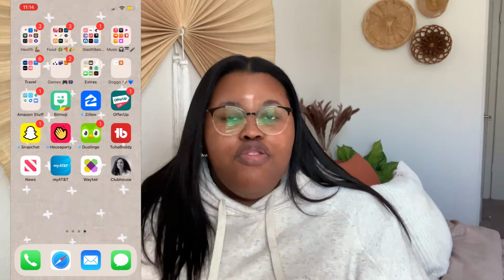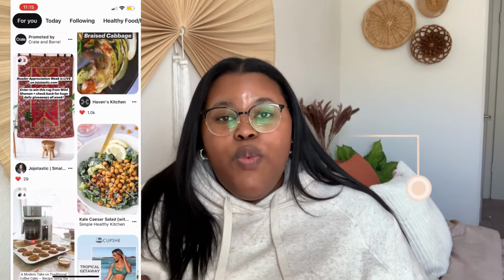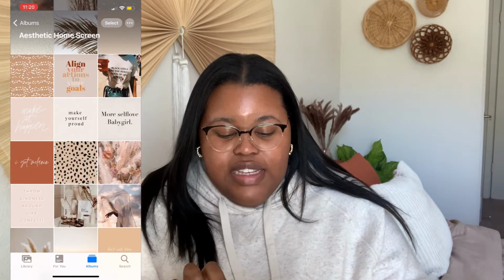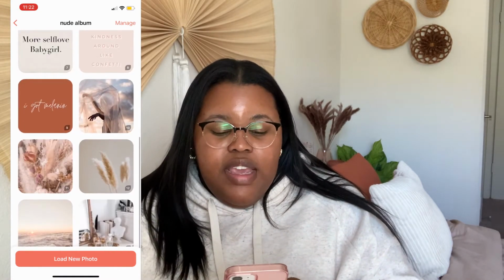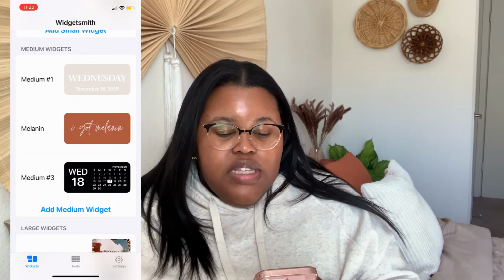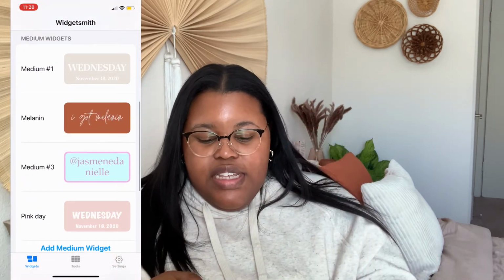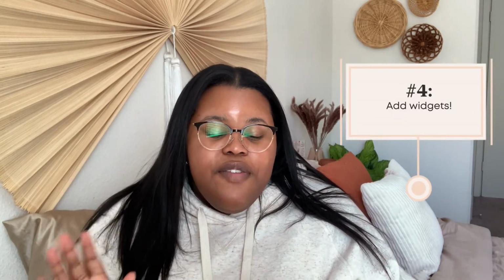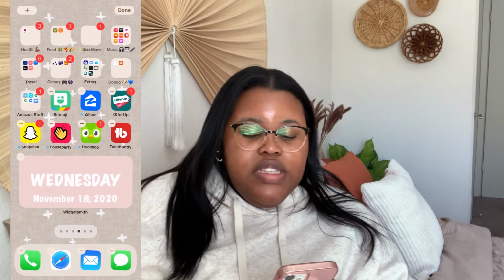HOW TO CUSTOMIZE HOME SCREEN WITH iOS14 ON iPHONE 12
Hey everyone! You all enjoyed my iPhone 12 unboxing video so I told you I would show you how to create an aesthetic homescreen!
Filming Equipment:
Camera: iPhone XR
Computer: MacBook Pro
Editing Software: Movavi Editor Plus 2020